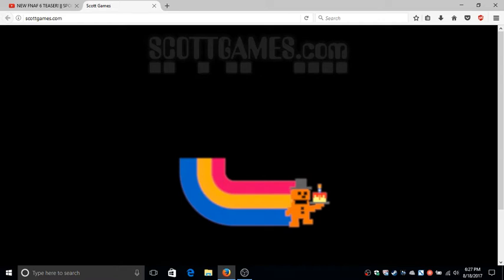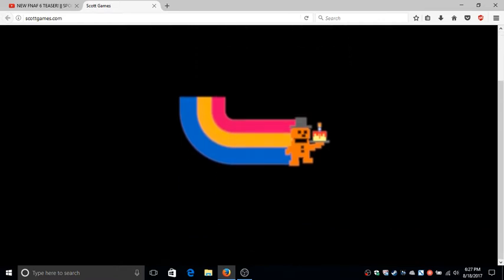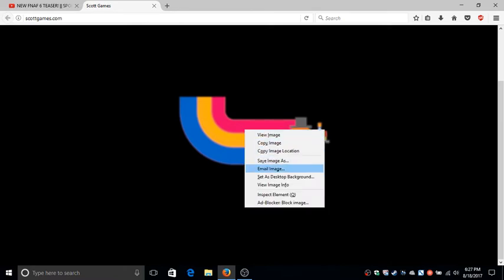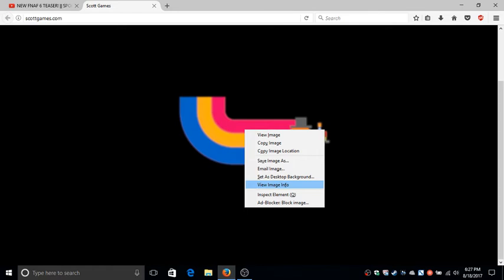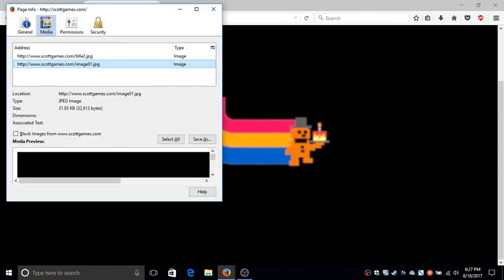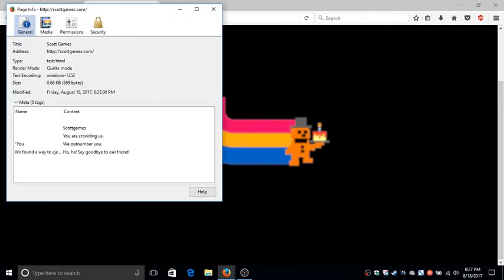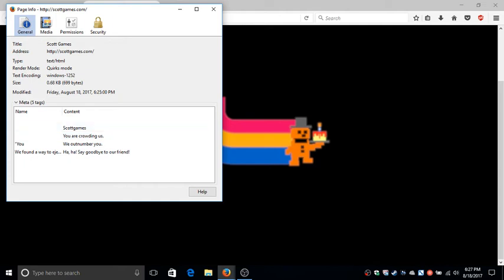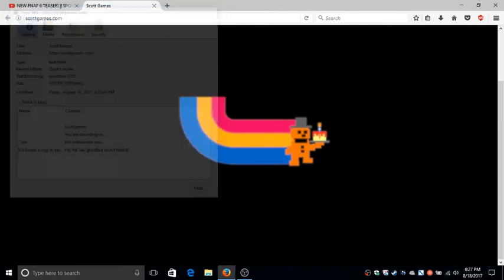New image on ScottGames!!!!! FNAF6???!!! FNAF WORLD UPDATE??????!!!!!!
I don't know anymore about what Scott is doing now.